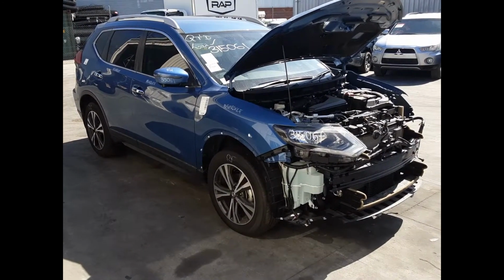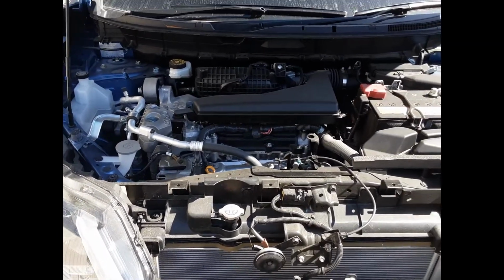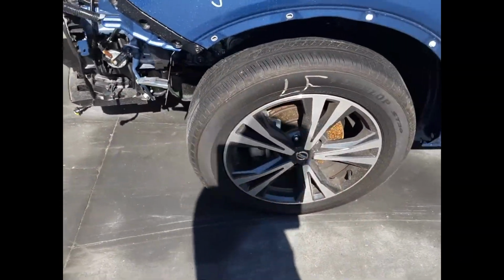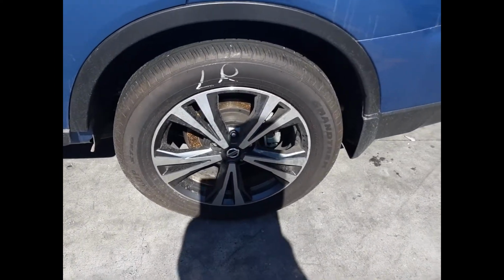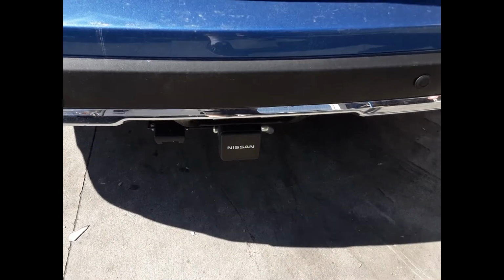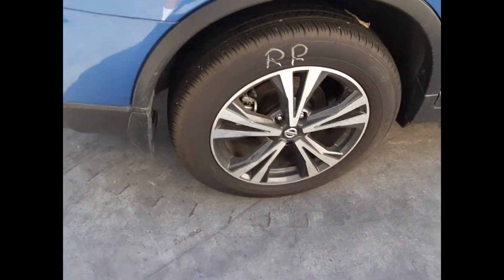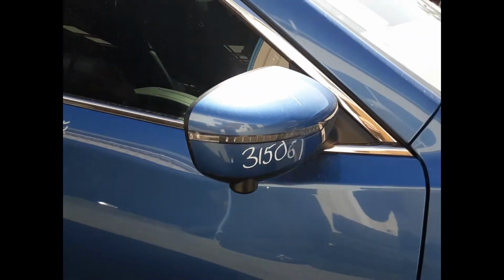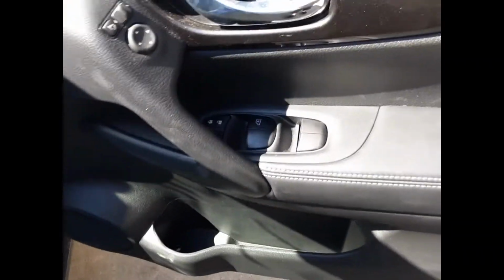Wrecking – 2021 Nissan X-trail– Automatic FWD 5153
2021 Nissan X-Trail– Automatic 5153
 2.5 Litre 4 Cylinder Petrol
Stock # 5153
Hi, this is Chris from Total Parts Plus. And today we have a 2021 Nissan X-Trail STL. Stock reference number 5153.
The shape runs from the second month 2014, and is the current shape. It has a QR 25 2.5 litre four-cylinder petrol engine backed by an automatic front-wheel drive transmission. QR 25, 2.5 litre four-cylinder petrol engine.
We have the right hand headlight. Left front 18 inch factory alloy mag with a good tyre. Left power door mirror, camera type. Bottom appears to have no damage. Both right hand doors appear to have no damage. Right rear 18 inch factory alloy mag with a good tyre.
We have the right hand tail light, right tailgate garnish, tidy rear bumper cover. Factory fitted tow bar supplied with all bolts, brackets, and loom. Right hand tailgate garnish, right hand tail light. Right rear 18 inch factory alloy mag with a good tyre. Both right hand doors appear to have no damage. Right guard appears to have no damage. Right power door mirror, camera type, and a right front 18 inch factory alloy mag with a good tyre.
We have the driver's side door trim. Power window master switch. This vehicle is fitted with black leather interior. Automatic type console, automatic gear shifter, climate control, heater controls. Factory satnav, CD player, interior mirror, courtesy lamp, sunglass holder type. Left hand sun visor, right hand sun visor. Instrument cluster, and a tidy three-spoke leather steering wheel with cruise, audio, and phone buttons.

Ebay Store:  Total Parts Plus 1